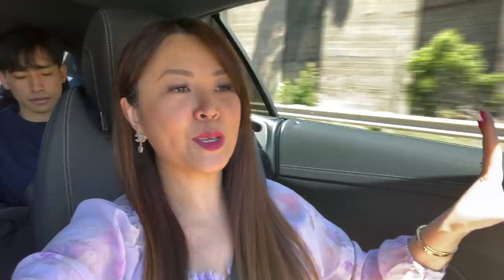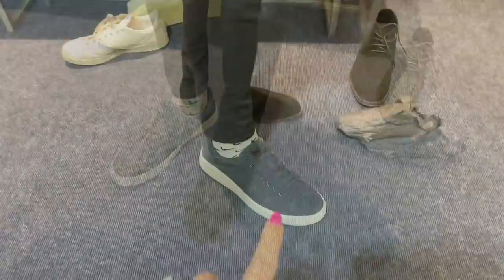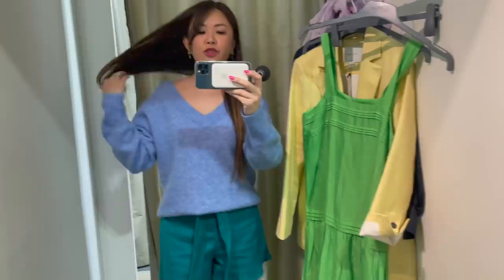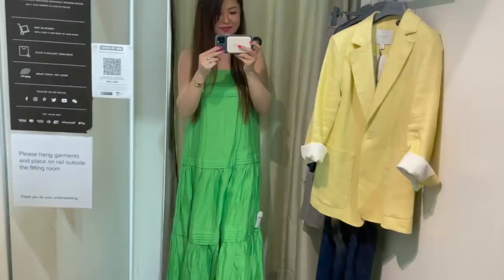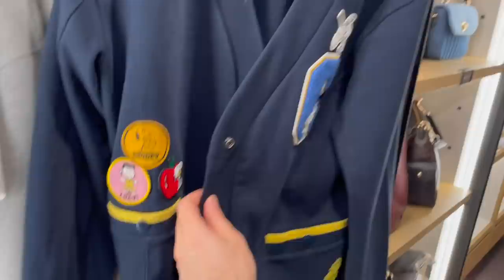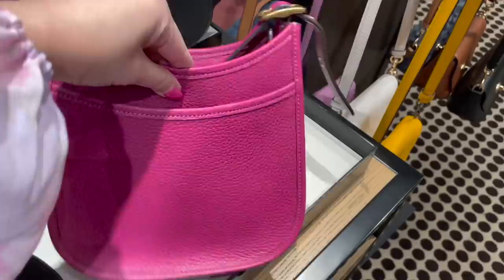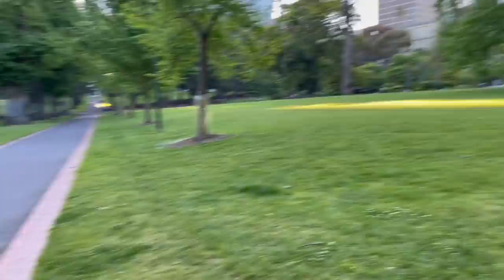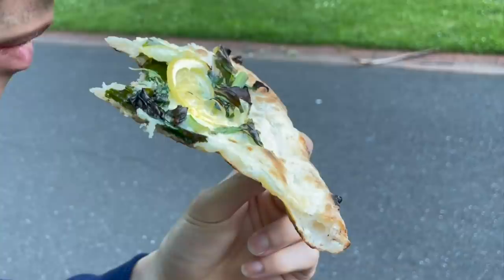SHOPPING VLOG 🛍 BIG SHOPPING DAY AFTER LOCKDOWN | Mel in Melbourne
COME SHOPPING WITH ME - A BIG SHOPPING DAY OUT AFTER LOCKDOWN!
I check out the Coach and Mulberry outlet and some of our fave Australian labels!

Hi Guys, woo hoo! Melbourne is finally out of lockdown and this past weekend retail stores opened! We had a fun family day out shopping at a premium outlet mall in the city. Any guesses what Mulberry bag I bought? I hope you enjoyed shopping with us and seeing a few Aussie brands as well. Let me know if you would like to see more family shopping vlogs! xx Mel

You can get 20% for a limited time + free worldwide shipping!
RRP:$145 USD but its only $116USD!

CODE: "MIM40" to get 40€ OFF ANY 1 INSERT

My outfit:
Dress (S): exactly the same design just the new floral print (on sale)

Jeans: old Zara
Top: Valleygirl (sorry no link)

STORES shown in vid we visited:

1. Aquila Men's Shoes

2. Witchery Fashion  (items shown that have links)
Dress (8) (not on website but here is the women's sale homepage)

3. COACH

4. MULBERRY (bags shown that have links)

We also visited Nike and Adidas but it was too packed to film

OTHER LUXURY SALES

1. MANOLO BLAHNIK Hangisi 70mm
2. MACH & MACH Bow Pumps

(sorry US, HK KR your daily offers have finished)
My picks